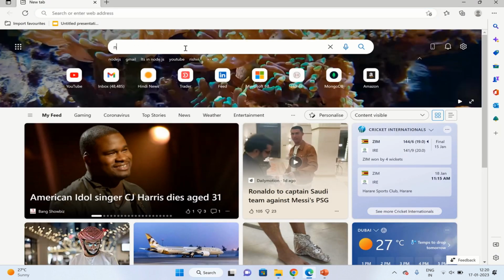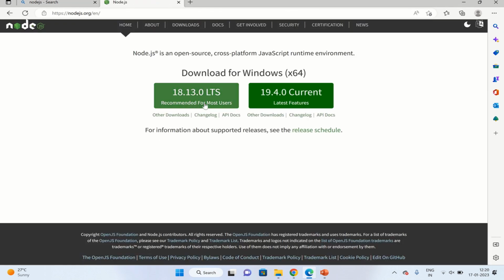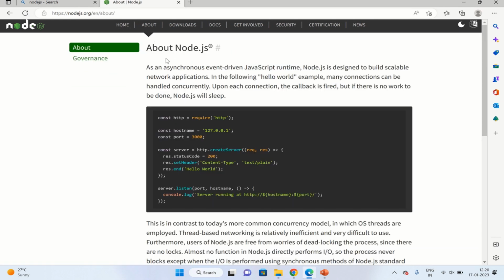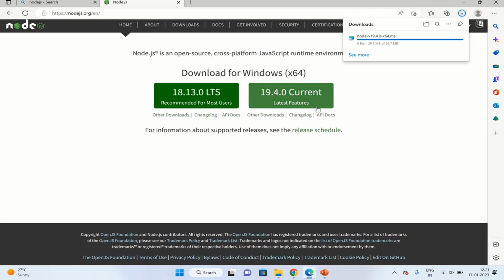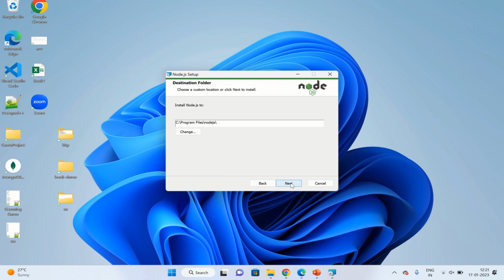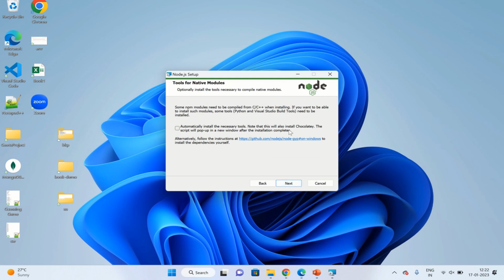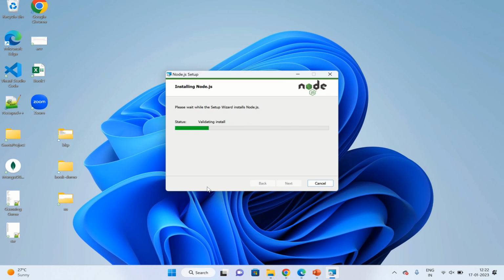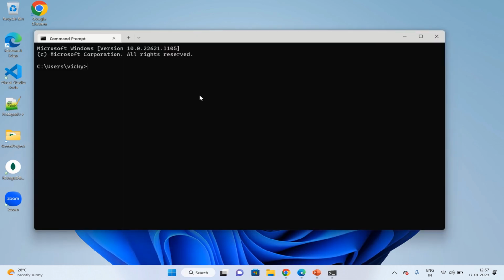Install Node.js on Windows 11 in 3 Minutes! (2026 UPDATED) ⚡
Description:
Stop wasting time with long, outdated tutorials! In just 180 seconds, I’ll show you the fastest and most reliable way to install Node.js and NPM on Windows 11 in 2026. 🚀

Whether you are a complete beginner or a pro setting up a new machine, this "zero-fluff" guide ensures you get it right the first time without any environment variable errors.

✅ What We’re Doing Today:

Downloading the Right Version: LTS vs. Current (Which one do you need?).
The 3-Minute Install: Walking through the Windows 11 setup wizard.
Verification: Checking your installation using the Command Prompt (CMD).
NPM Check: Ensuring your package manager is ready for action.

Windows Terminal / PowerShell

I specialize in making complex tech simple. From Node.js and Java to advanced Agentic AI, I’m here to help you build your career in tech with fast, actionable tutorials.